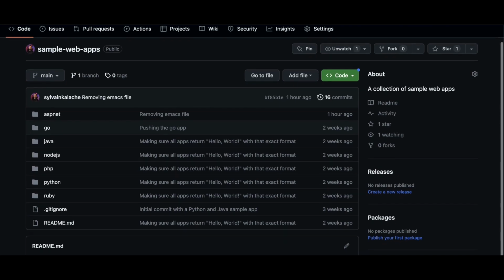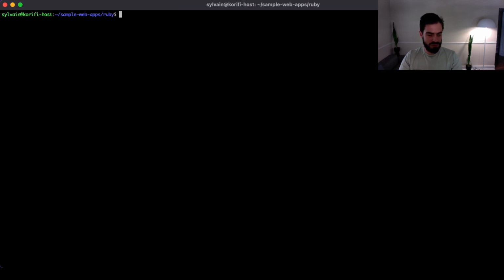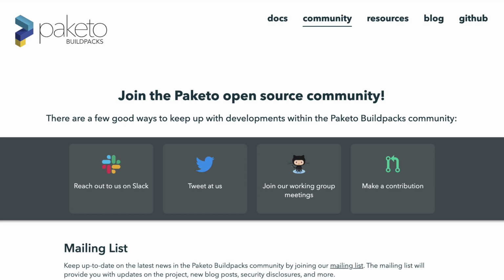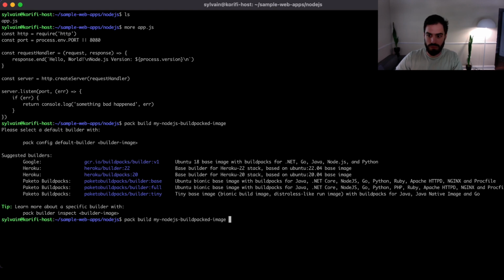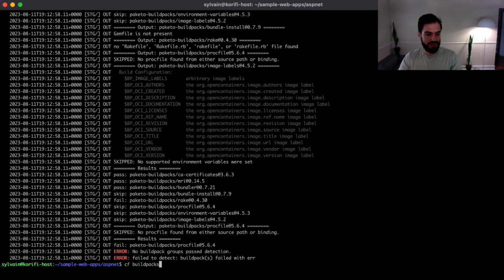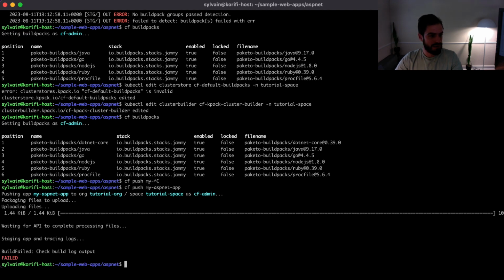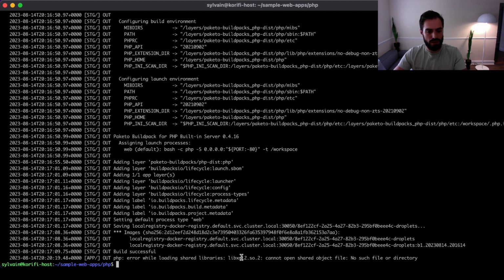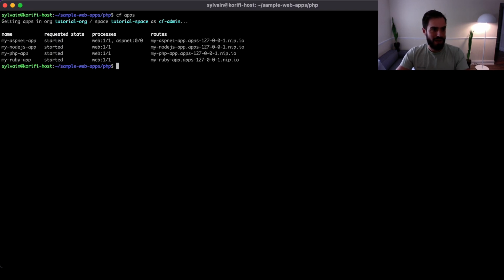How to deploy any web stack to Kubernetes using Cloud Foundry Korifi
In this tutorial, I explore using Cloud Foundry Korifi to deploy applications written in different languages: Ruby, Node.js, ASP.NET, and PHP. I provide insights into Korifi's functioning and basic configuration knowledge, helping you kick-start your multi-cloud and multi-tenant polyglot journey.

For some stacks, Korifi needs a bit of configuration for cf push to work. So I intentionally make my deploy fail and show how to fix them.

00:00 Introduction
00:50 Agenda
02:27 Deploying a Ruby application
05:27 How Korifi goes from source code to a container image?
08:26 What are Paketo Buildpacks?
09:32 How to use Buildpacks
12:03 Deploying a NodeJS application
12:39 Deploying a ASP.NET application
18:40 Deploying a PHP application
23:33 Conclusion